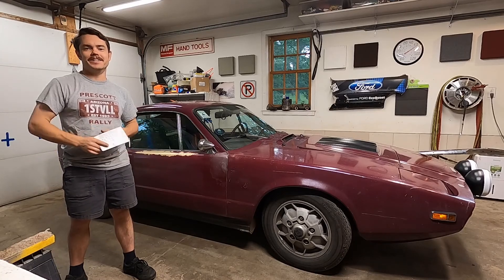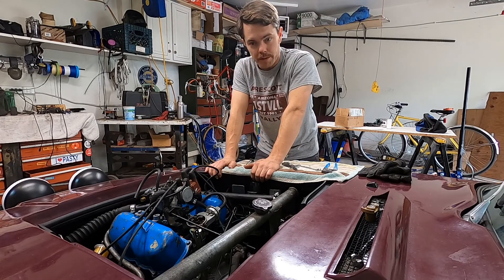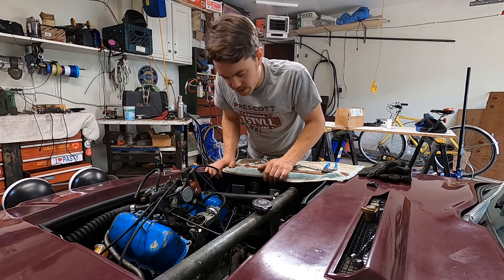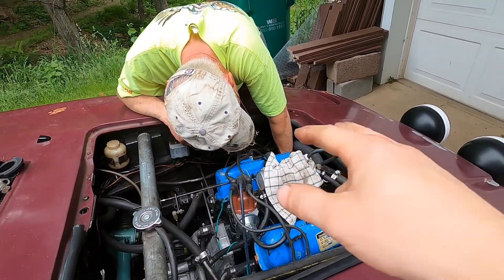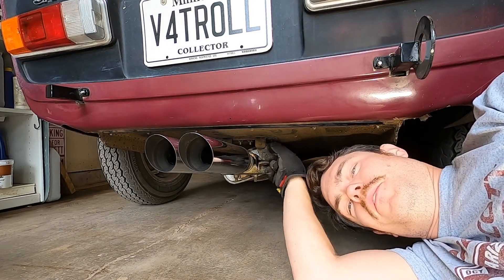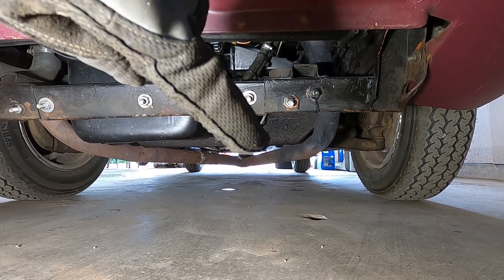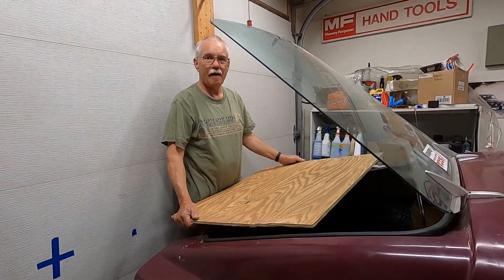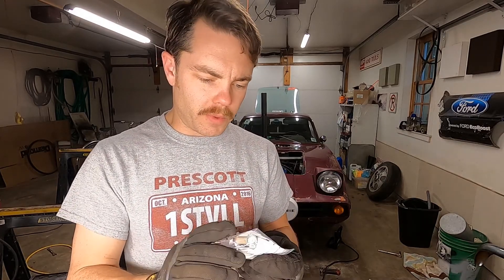Will My Swedish Go Kart Even Be Ready? Ep. 43